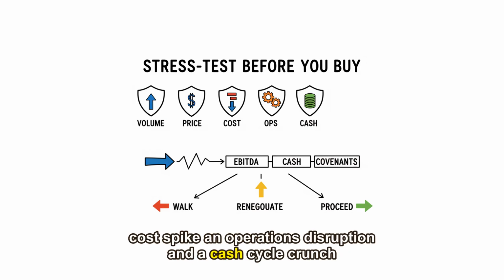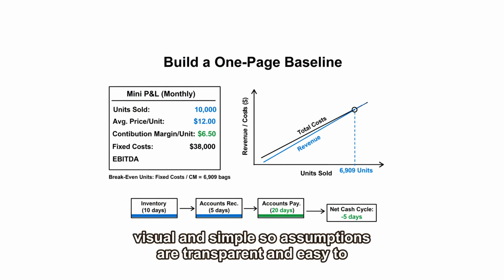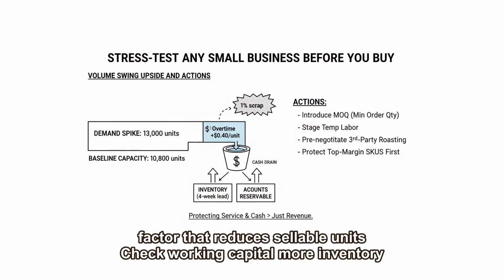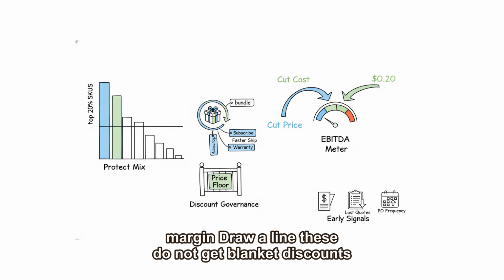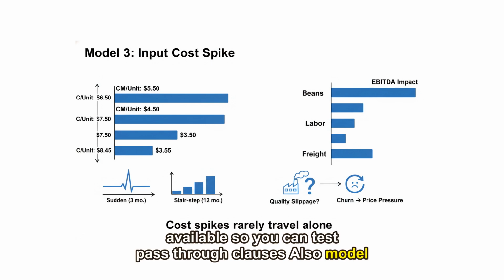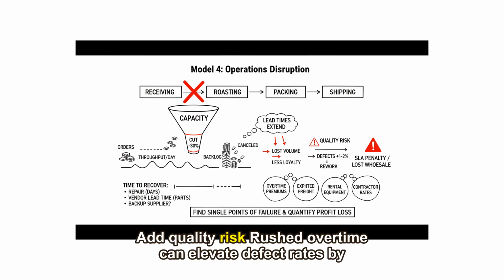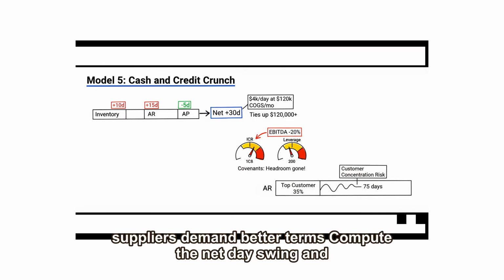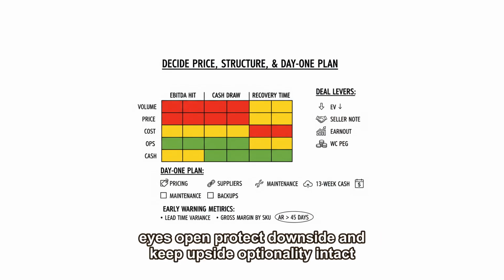Stress-Test Any Small Business Before You Buy — 5 Practical Scenario Models (9 min whiteboard)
Buyers and owner-operators need realistic downside planning that ties directly to purchase decisions. After videos on valuation, cash flow traps, pricing, and forecasts, the next high-value topic is practical scenario stress-testing: simple, repeatable models a US viewer can use in due diligence to see how a business performs under recession, customer loss, margin compression, or supplier shocks. This fits the channel’s clear, practical, authoritative tone, avoids repeating recent episodes, and offers immediate decision-making value that increases click appeal for prospective buyers and conservative investors.